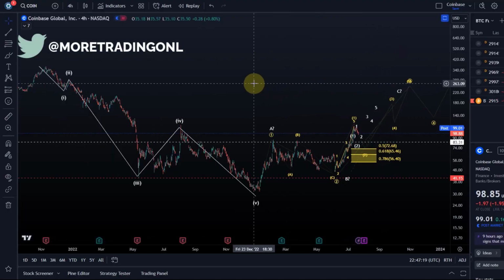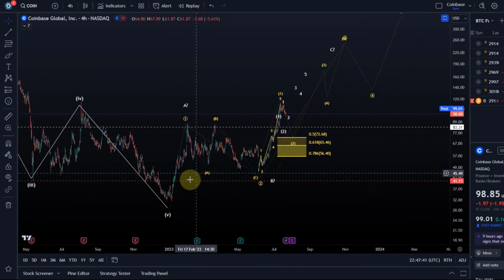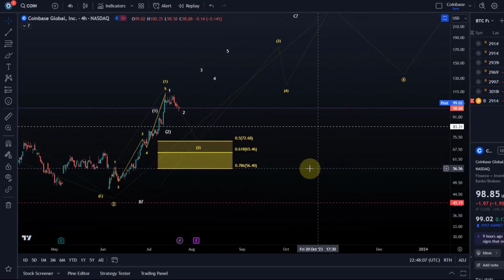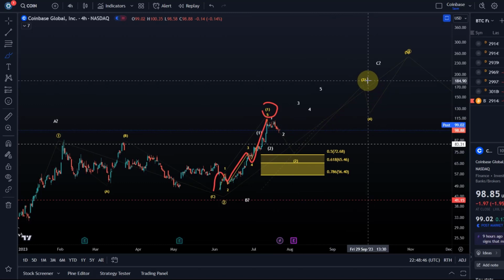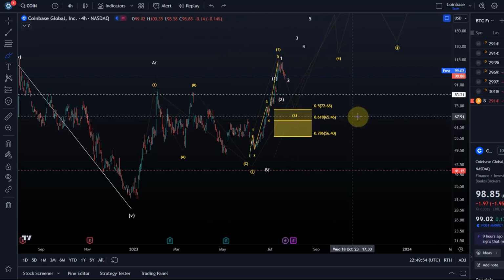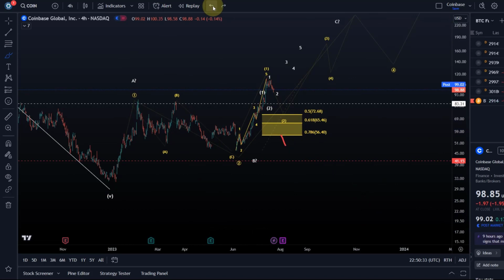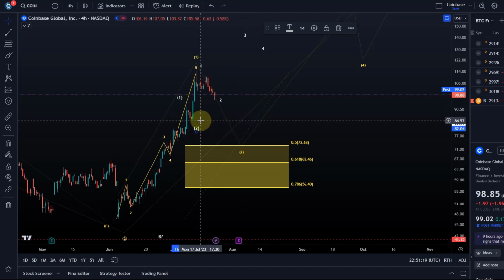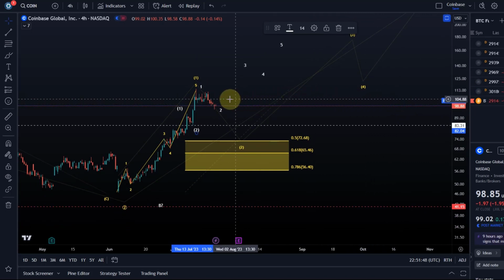COINBASE Technical Analysis Today - COIN Elliott Wave Technical Analysis and Price Prediction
Trade with Trading212:
Receive shares worth up to $100:

--- CRYPTOCURRENCIES: ---

Trade on Coinbase:
Receive $10 in BTC (see terms on website):

Code: WE4091